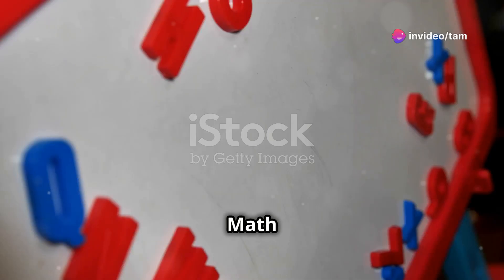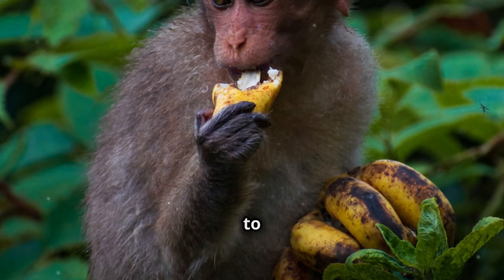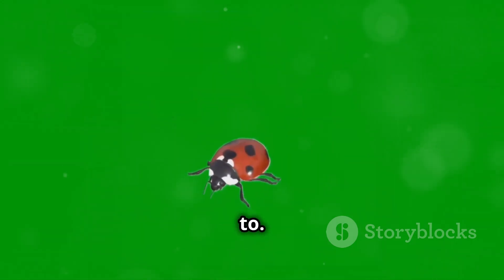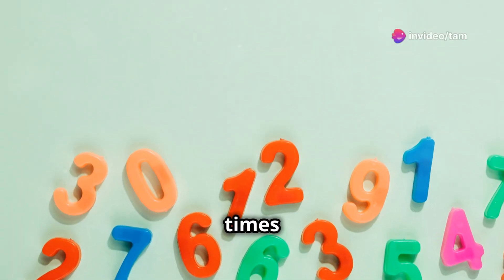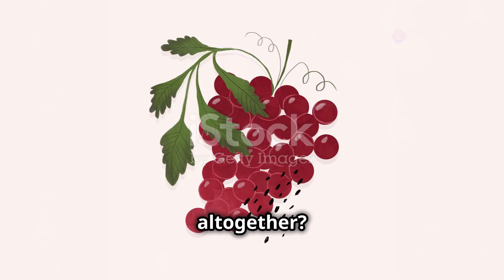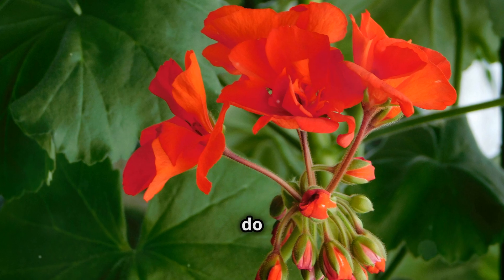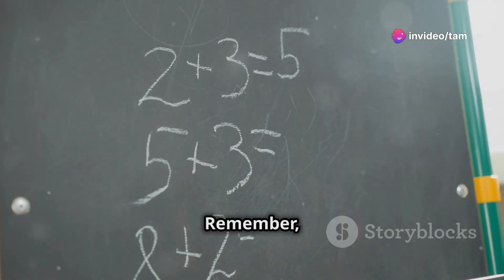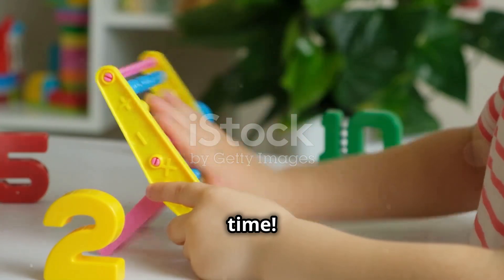Math operations for kids. Impact...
Movies that make children love mathematics.